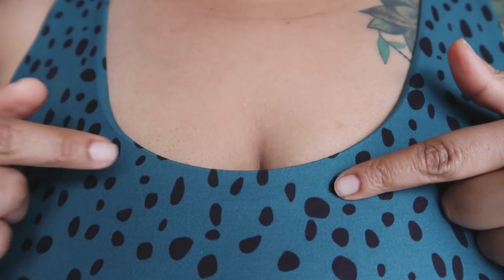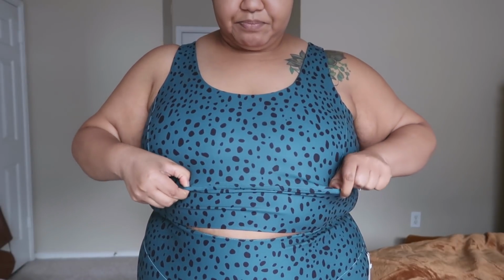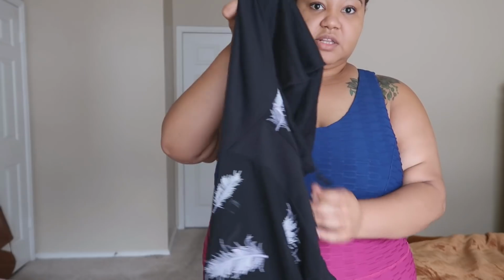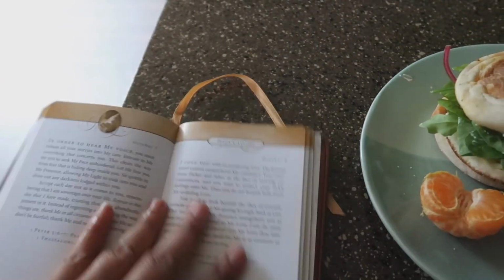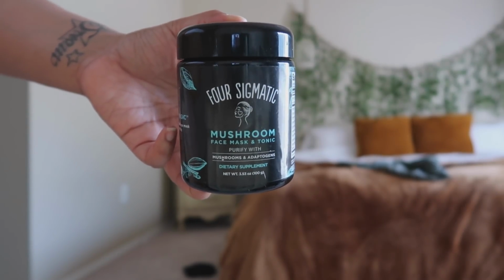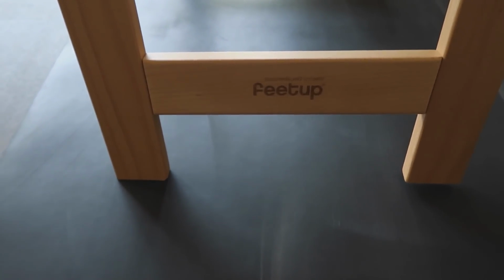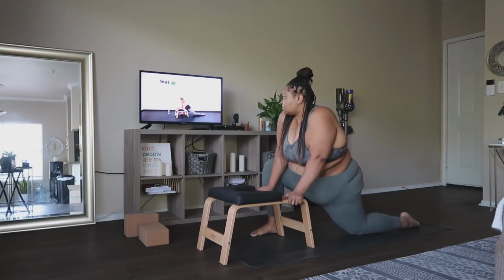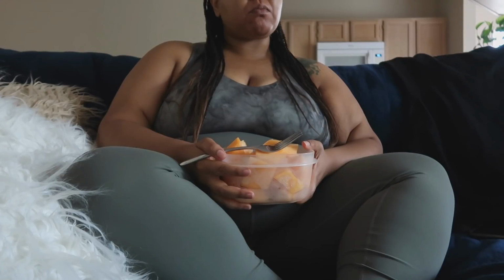Active Wear Try-on Fail, Feet-up Yoga Flow, Good Food and Peaceful Living | Edyn Weekly Vlog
Connect: edynloveslife

Amazon Faves
WW (get a free month)

Amazon Faves
Lulu jacket
Align Legging

I only accept cruelty-free products for review. Sending a product does not guarantee a review, the product must align with my message and I have to love it!

+FTC+
Most products are purchased by me, on occasion products are provided for review (paid & unpaid). All opinions are my own!